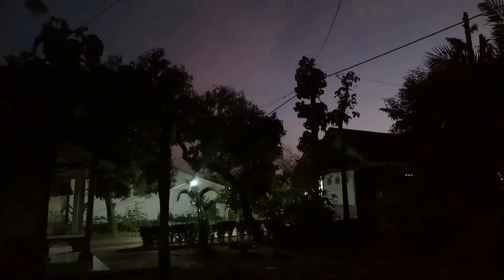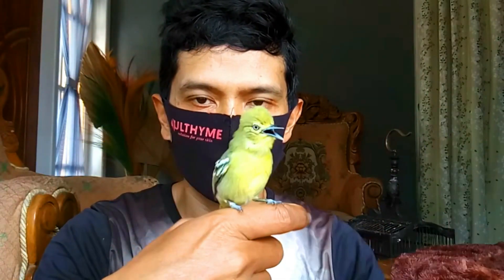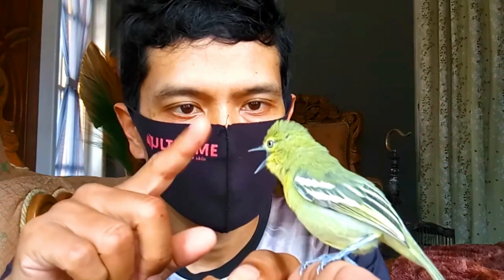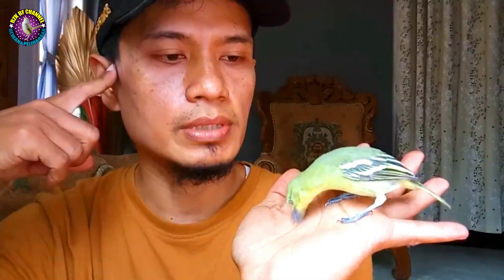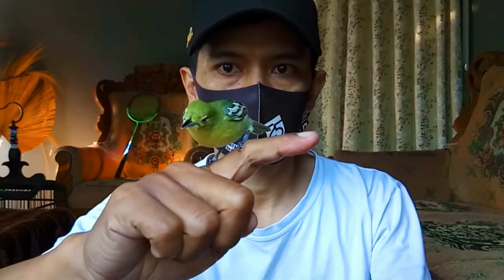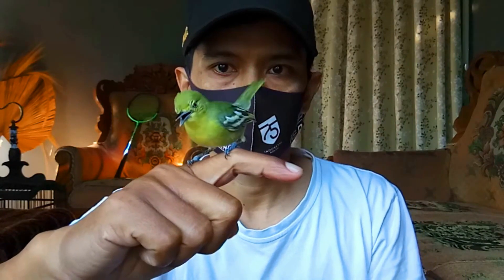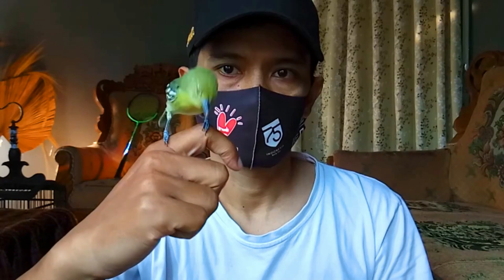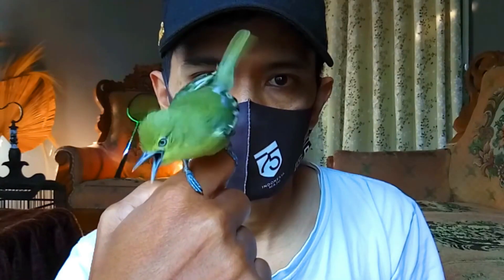CARA MERAWAT BURUNG SIRTU AGAR GACOR STABIL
Silahkan disimak video tutorial berikut ini,tentang CARA MERAWAT BURUNG SIRTU AGAR GACOR STABIL   semoga bisa membantu dan bermanfaat untuk teman-teman semua khususnya pemula yang baru ngerawat burung ciblek sawah,,dukung terus channel kami ini dengan berpartisifasi dengan cara mengklik tombol merah SUBSCRIBE,LIKE,KOMEN,serta tidak lupa menyalakan tombol lonceng sampai berwarna hitam,agar mendapatkan notifikasi video-video tutorial dari channel kami ini,,terima kasih SALAM KICAU MANIA,,SALAM BREN TANPA REM